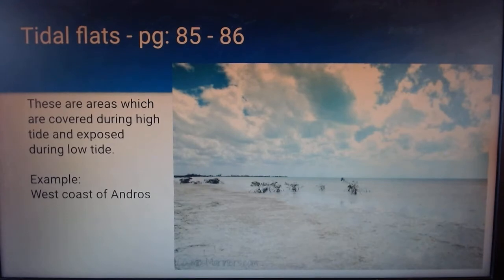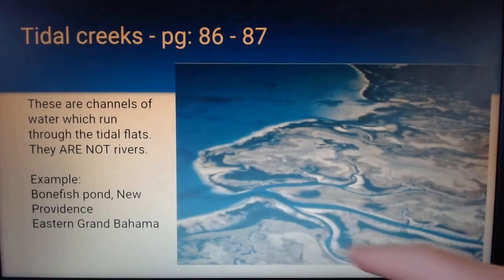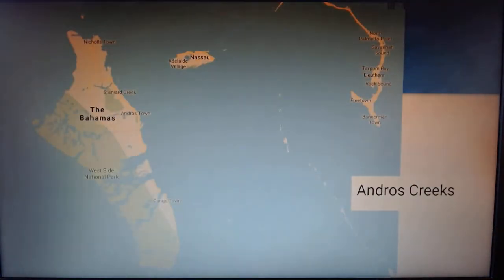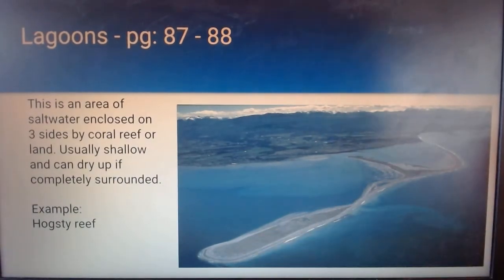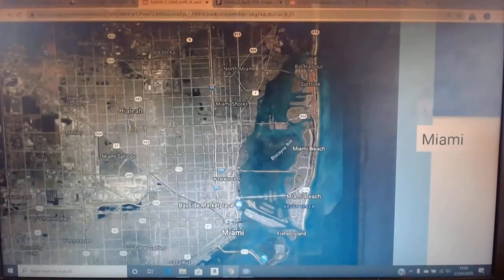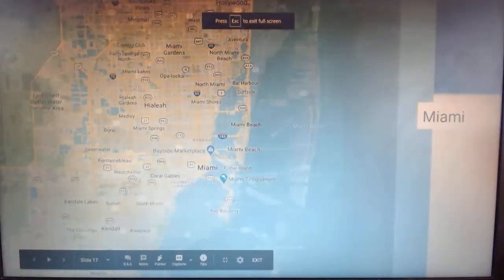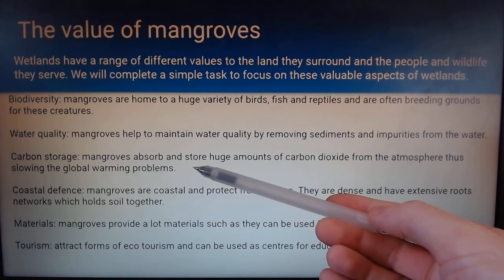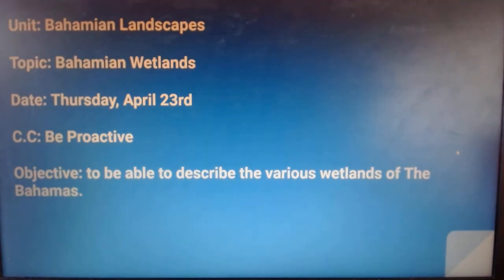Grade 10 Wetlands video 3